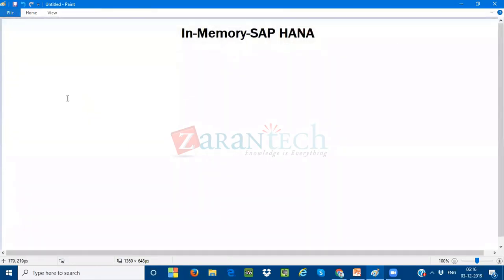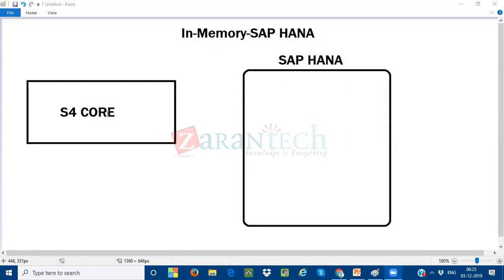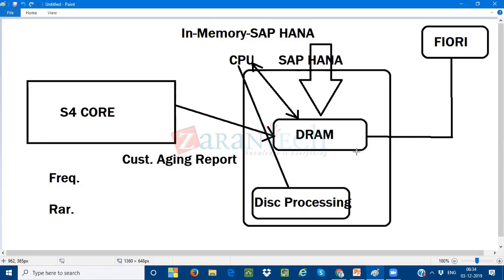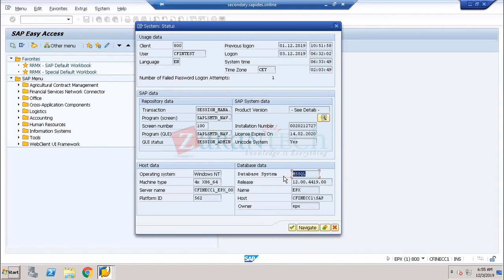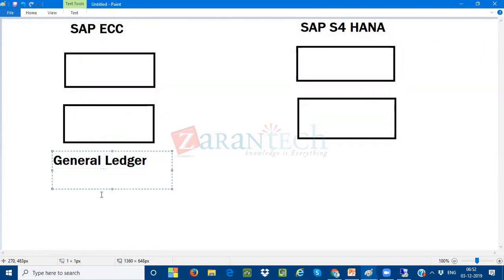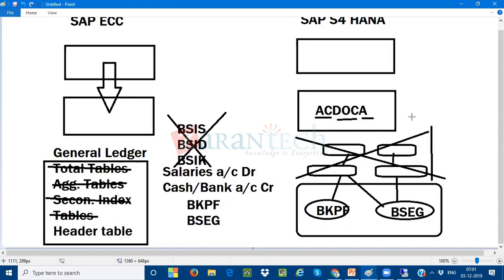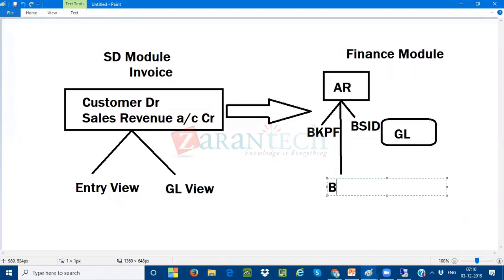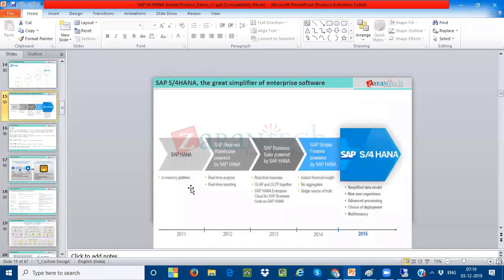S4 HANA_SESSION3 IN MEMORY